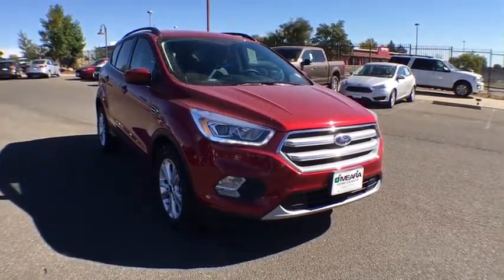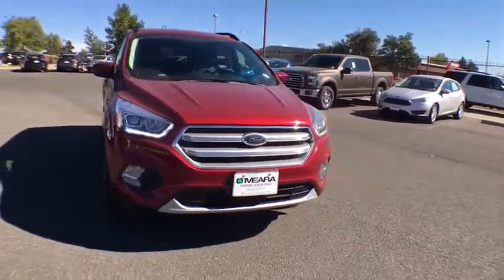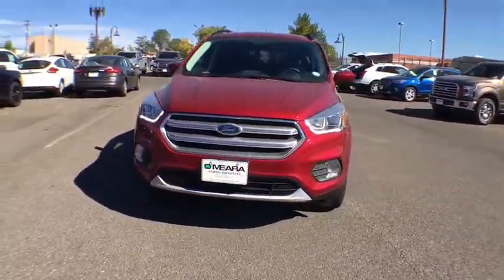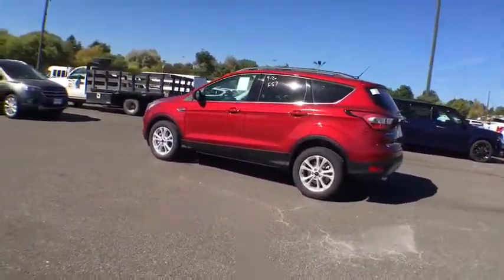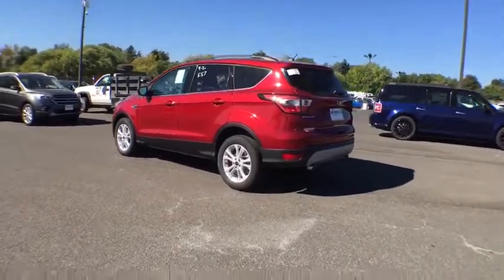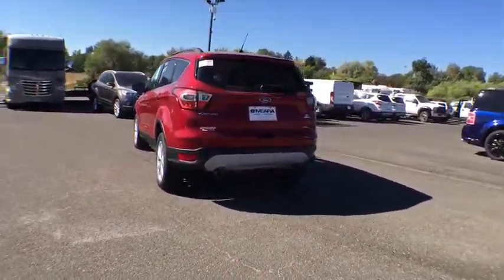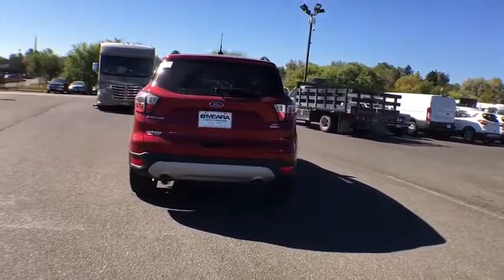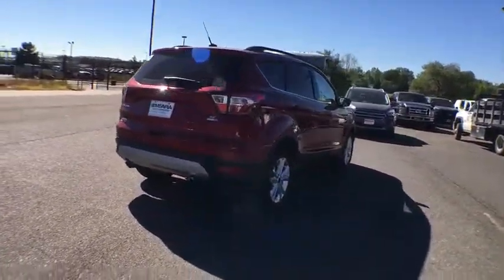2017 Ford Escape Centennial CO, Littleton CO, Fort Collins CO, Greeley CO, Cheyenne WY HUB52825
2017 Ford Escape

O'Meara Ford
400 W. 104th Ave.

4 Wheel Drive!!!4X4!!!4WD! New Arrival*** It's ready for anything! Come and get it* Great MPG: 27 MPG Hwy** Big grins!! Safety equipment includes: ABS, Traction control, Curtain airbags, Passenger Airbag, Front fog/driving lights...Other features include: Bluetooth, Power door locks, Power windows, Auto, Turbo...